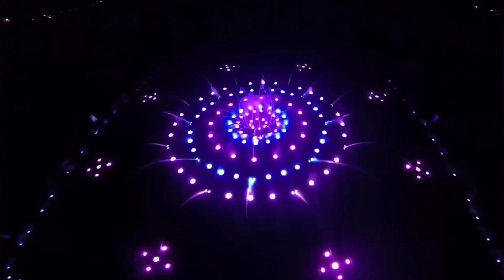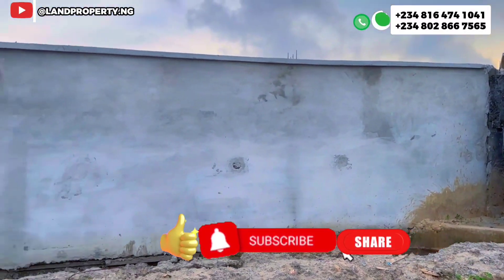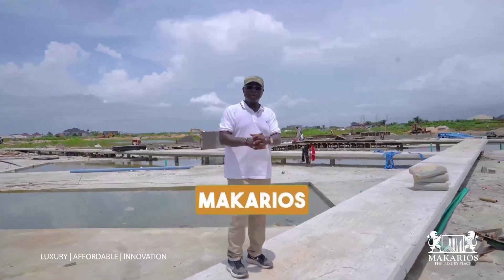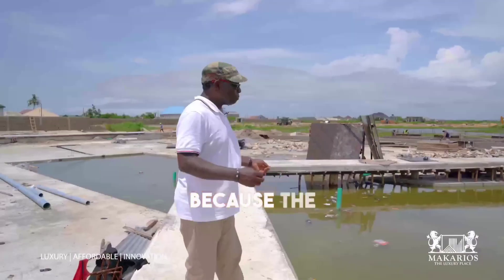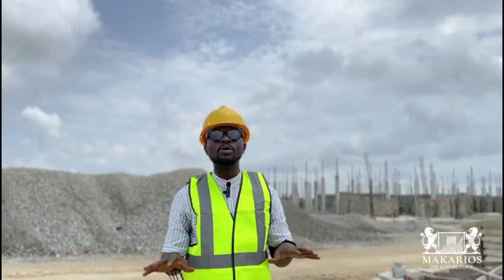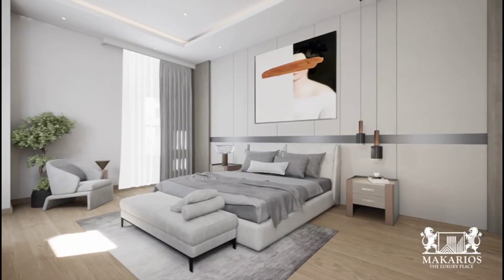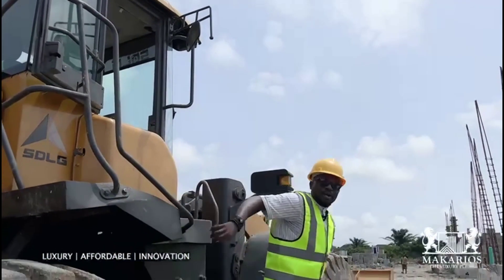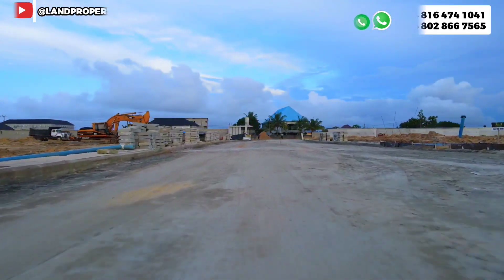Re-Opened For Sales: MAKARIOS LUXURY PLACE ESTATE || IBEJU LEKKI, LAGOS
MAKARIOS LUXURY PLACE ESTATE, IBEJU LEKKI, LAGOS

Makarios luxury place is an iconic top of the art real estate development, a high end estate for  upwardly mobile Nigerians, HNIs, and a choice destination for Nigerians living in diaspora who wants to have a taste of exclusivity, class & luxury redefined  in an eco friendly environment with lots of trees, plants and  green vegetation with an exquisite water display wonder that has never been experienced in sub Sahara Africa!!

The Nigerian person is well travelled and desires a place which benchmarks what holds Abroad. Makarios recognizes the high taste of the Nigerian persons, home and abroad who want an estate with a high end , one stop shop feel where  residents can, shop, work, play and dine.

LOCATION: Makarios Luxury Place is located long the Lekki Epe Expressway, Ibeju Lekki.

TITLE: Certificates of Occupancy

PLOT SIZES & PRICES (All Inclusive):

300 SQM
Outright - 55 MILLION NAIRA
6 Months - 60 MILLION NAIRA
12 Months - 65 MILLION NAIRA

500 SQM
Outright - 85 MILLION NAIRA
6 Months - 93 MILLION NAIRA
12 Months - 100 MILLION NAIRA

INITIAL DEPOSIT:
20%

Our all inclusive payment covers
Land
Deed of sublease
Survey
Electrification of plot
Three way electrical solution
Water to your plot
Central drainage
Paved roads
Access to estate facilities
No development levy
No more documentation levy
Recreation parks

FEATURES/ADVANTAGES

Our development is facing two major expressways:

• World class Water Display Fountain (A powerful combination of water , lighting, music and holographic display of images)

• Fully Serviced plots
Water park

• Children’s play arcade & gardens

• Walkways for exercise

• Massive shopping  mall

• School

• Clinic

• Event Centre

• Offices for rent

• Hotel

• 24 hour Smart technology

• Secured & Serene Environment

• Terraced houses

• Detached houses

• 10 floor imperial towers

• Studio to 5 bedroom

• Apartments and more...

NEIGBOURHOOD & LANDMARKS:

- Beachwood Estate
- Omu Resort
- Lekki Airport
- Eleganza Industrial City
- Amen Estate
- Lekki Coaster road
- Several gated estate

not want.